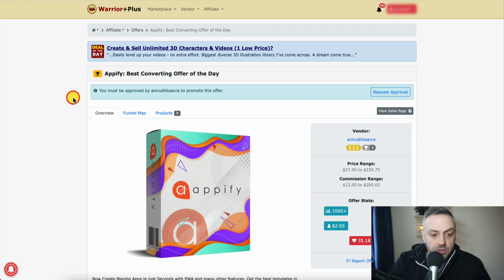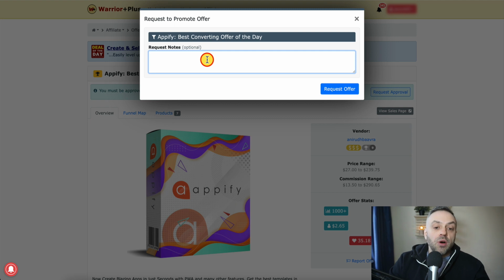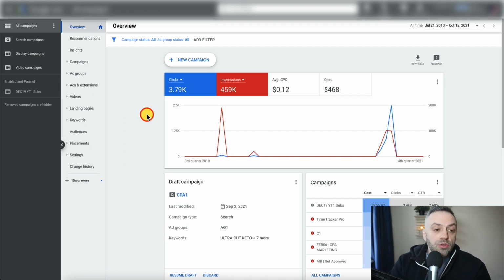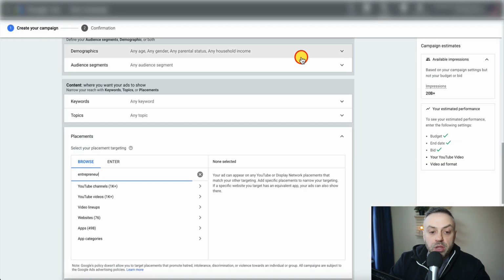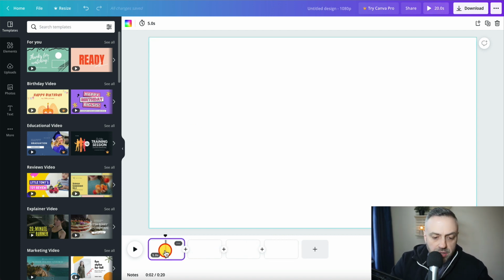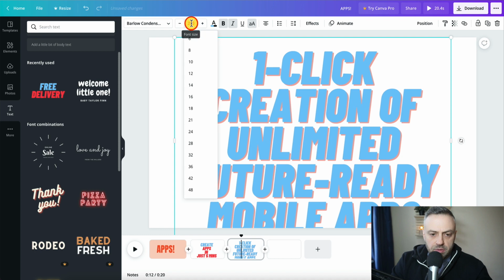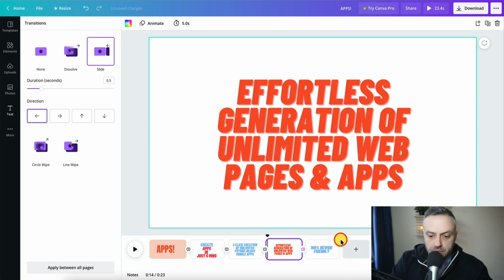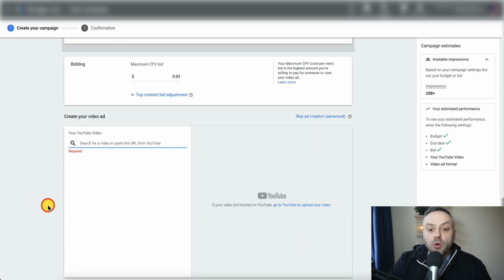SUPER SIMPLE WarriorPlus Affiliate Marketing Method ($45-145/d for INEXPERIENCED BEGINNERS)